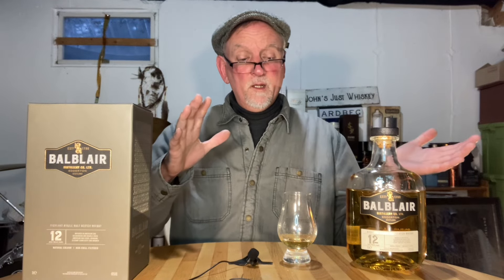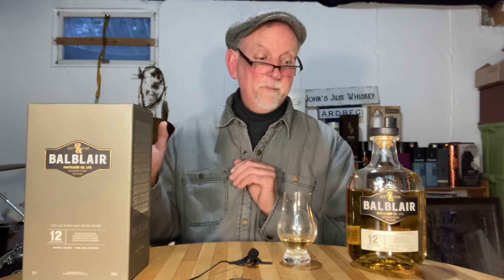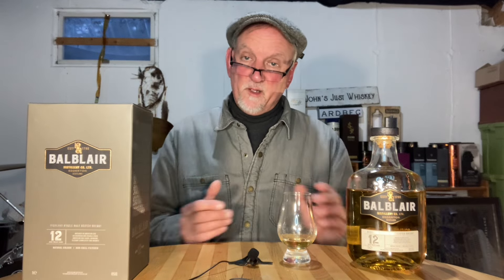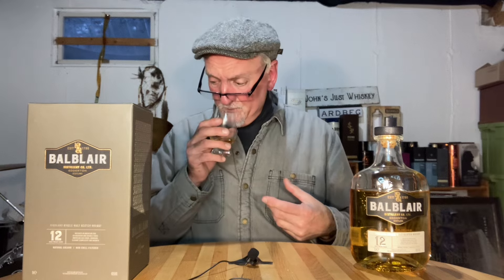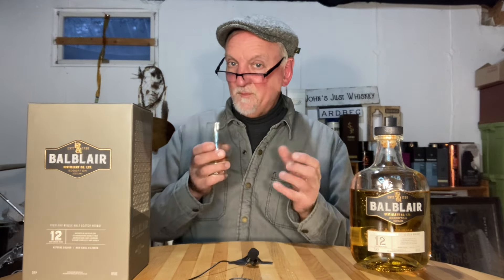Just Whisky 🥃: Balblair 12 year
Balblair 12 yr
46%
Dunnage warehouse
1 liter bottled February 4,2020
Exbourbon
Double fired exbourbon
Recharred